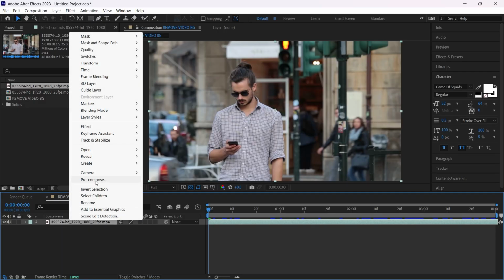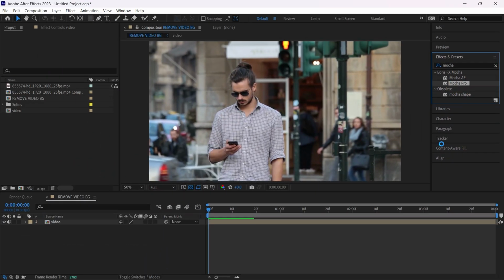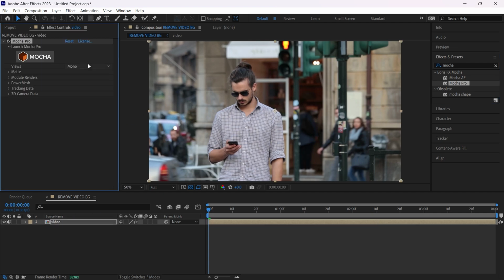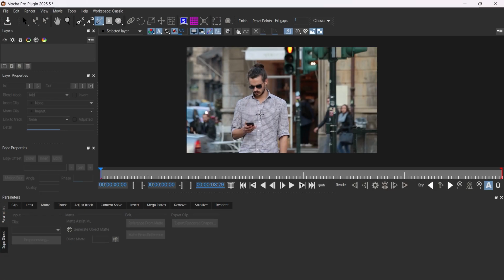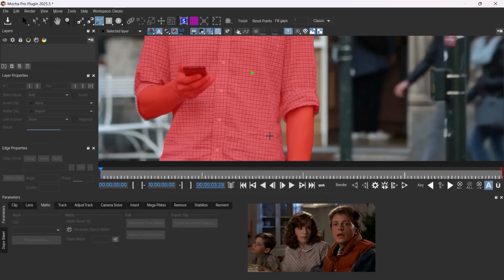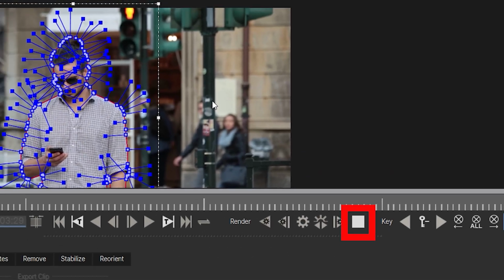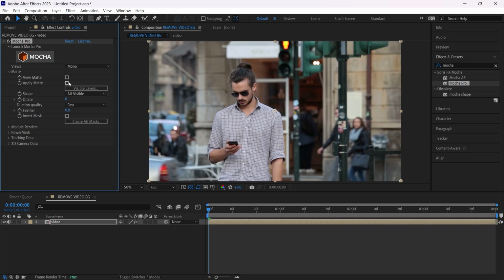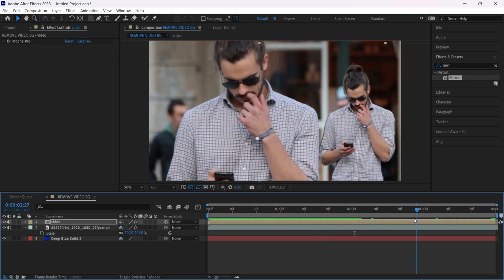Stop Using Roto Brush! Remove Background PERFECTLY 🔥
Stop wasting HOURS using Roto Brush in After Effects 😵‍💫

In this tutorial, I’ll show you the FASTEST way to remove video backgrounds using Mocha Pro — with cleaner edges, better tracking, and professional results.

🔥 What You'll Learn:
✅ Remove background without Roto Brush
✅ Use Mocha Pro inside After Effects
✅ Create clean matte masks
✅ Track subjects perfectly
✅ Export transparent background
✅ Professional VFX workflow

💻 Software Used:
• Adobe After Effects
• Mocha Pro Plugin

⏱️ Chapters:
0:00 Intro
0:10 Why Roto Brush Fails
0:25 Setup in After Effects
0:45 Mocha Pro Tracking
1:05 Background Removal
1:20 Final Result

“MOCHA PRO” if this tutorial helped you!

• VFX Tricks
• Motion Graphics
• Editing Plugins
• Premiere Pro Tips